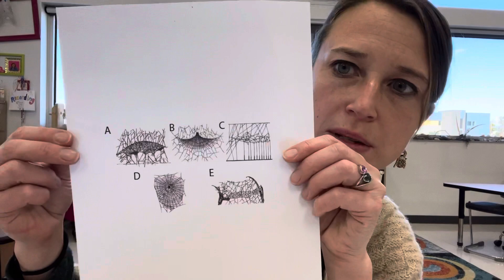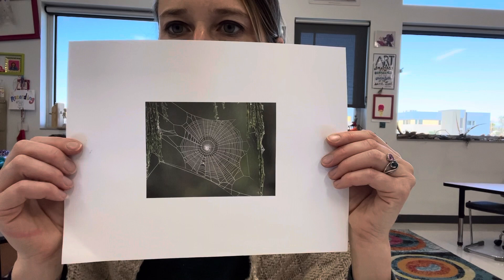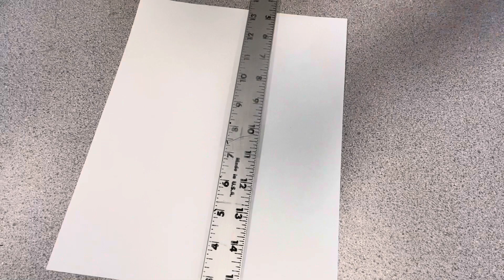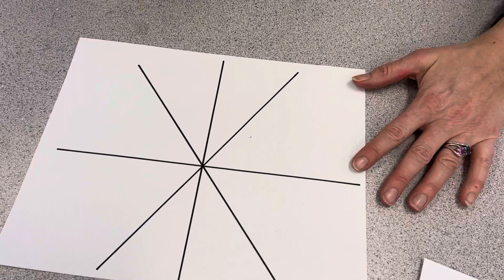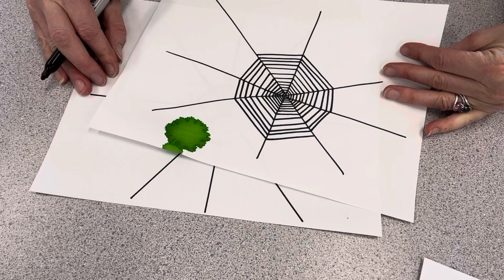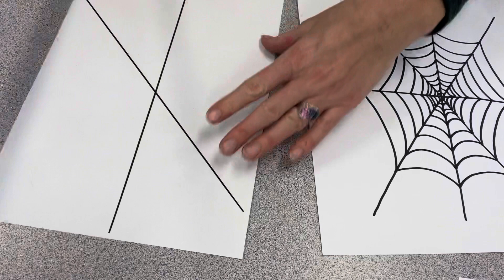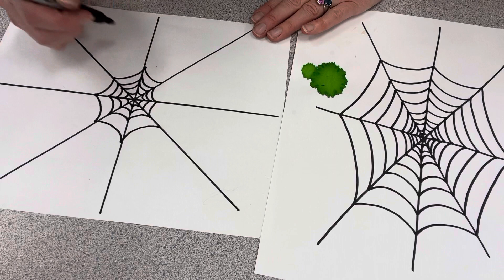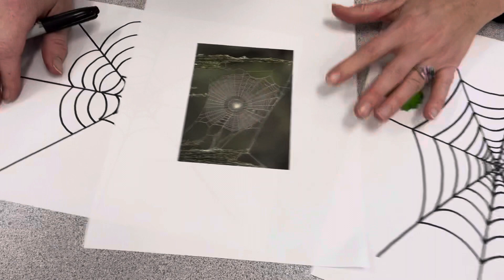I’m Walking Into Spiderwebs…